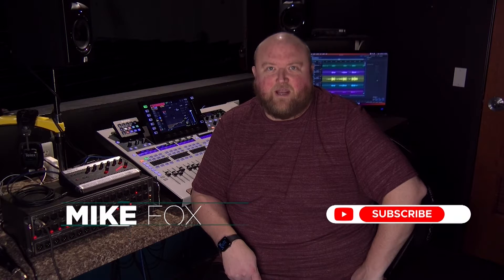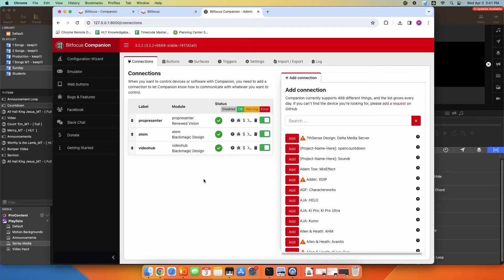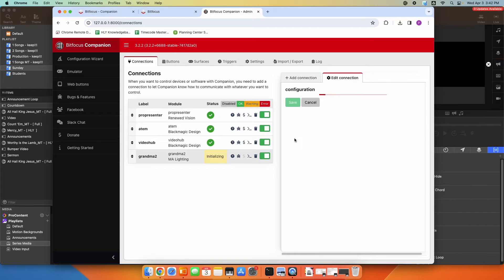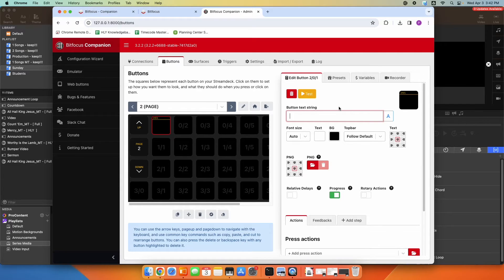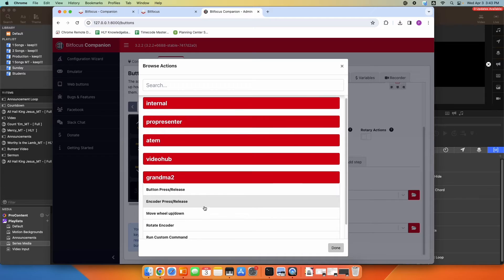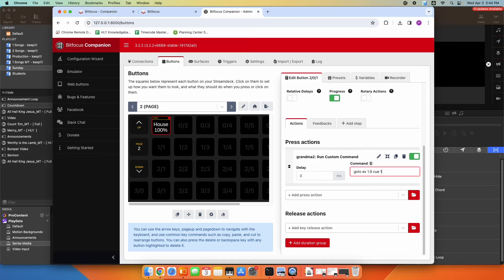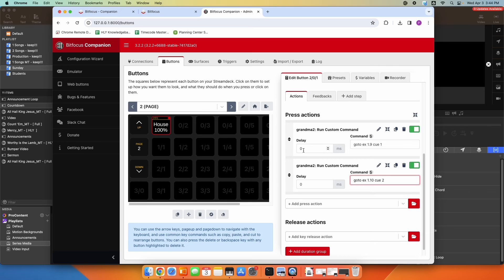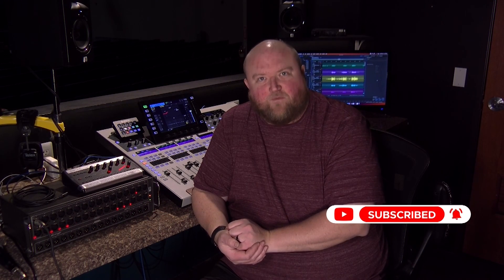Stream Deck Masterclass: GrandMA Lighting Console Setup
Join me as I guide you through configuring your Stream Deck to control a GrandMA lighting console, revolutionizing how you manage lighting at live events. From simple scene changes to complex cue stacks, learn how to enhance your lighting efficiency and creativity.

🔗 Stream Deck
🔗 Stream Deck XL

🔗 What You'll Learn:
-Initial Setup: Connecting your Stream Deck with the GrandMA lighting console.
-Button Configuration: Step-by-step instructions on programming your Stream Deck for various lighting scenes.
-Advanced Commands: How to stack cues and create delays for dynamic lighting effects.
-Practical Demonstrations: See the Stream Deck in action during a live setup simulation.

🛠 Tutorial Highlights:
1. Stream Deck Configuration: Ensuring your device communicates effectively with your lighting console.
2. Custom Command Setup: Detailed guide on entering command lines directly into Stream Deck.
3. Real-World Application: Examples of using Stream Deck in live event scenarios for optimal lighting control.

👍 Why This Video is a Must-Watch:
Perfect for live event technicians, theater production staff, and church media teams looking to streamline their lighting setups. Gain the skills to make your lighting setup faster, more responsive, and more creative.

Drop your questions or experiences in the comments below—let's discuss how technology can transform your event production!